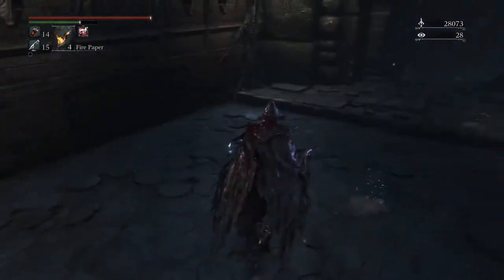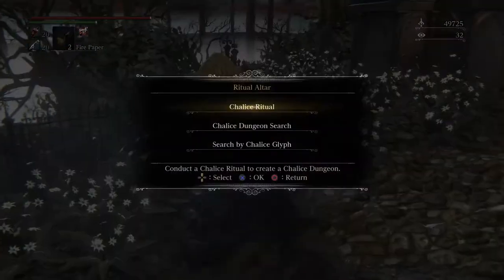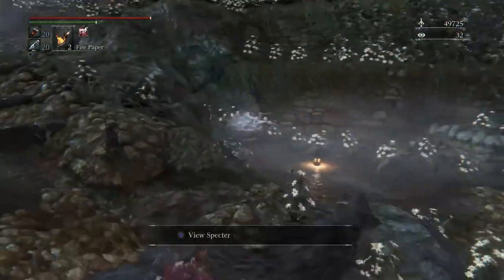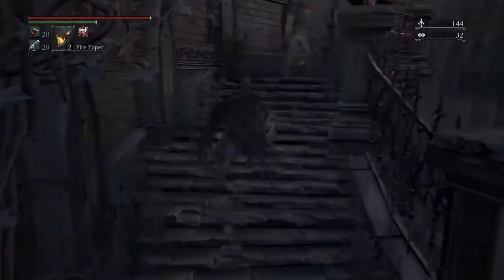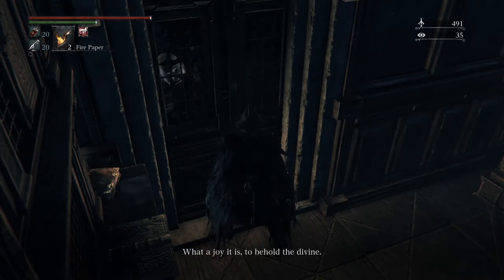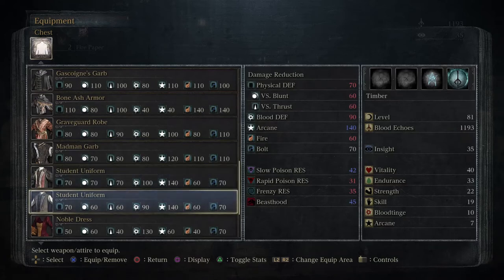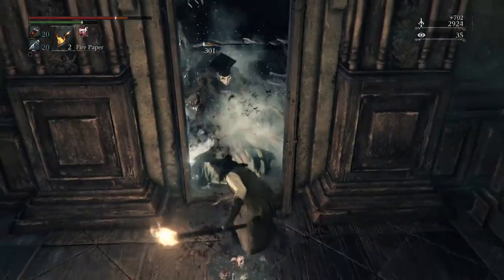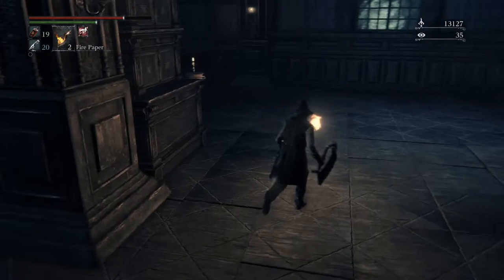Bloodborne | Walkthrough Lorethrough | Episode 32 Lower Pthumeru Chalice Layer 4 & Lecture Hall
This is a full Walkthrough guide for bloodborne where I will tackle all of the game and the chalice dungeons as well as going over the lore of the game.